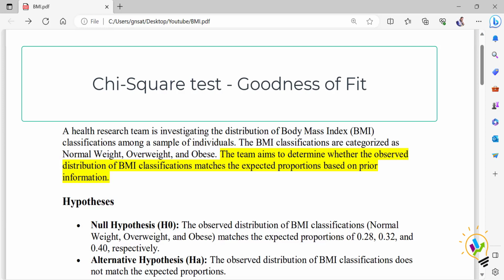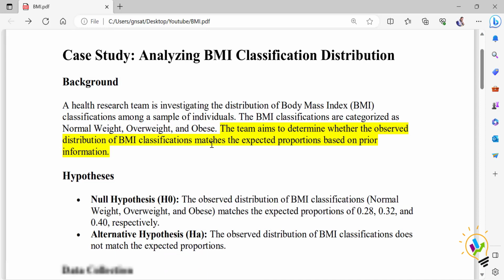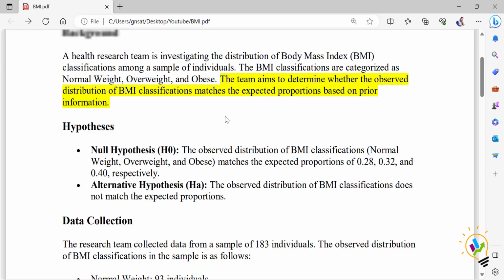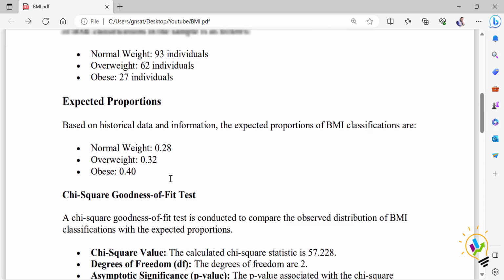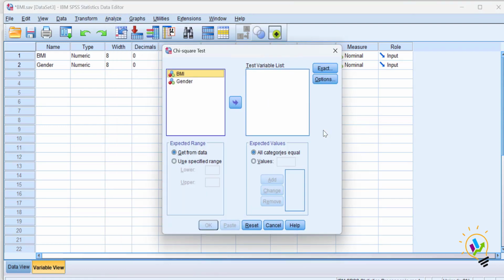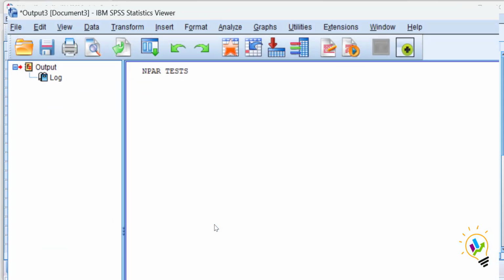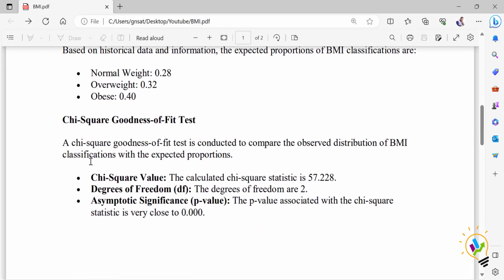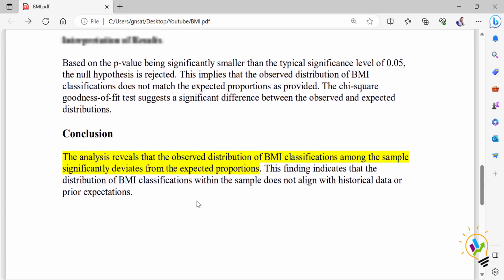Chi-Square Goodness of Fit Test Explained with Example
Chi-Square Goodness of Fit Test Explained | BMI Classification Case Study
 📊 Welcome to My Easy Statistics! In this informative video, we dive into the world of statistics, focusing on the Chi-Square Goodness of Fit Test. Whether you're a student, researcher, or just curious about statistical analysis, this video is for you.
🧮 In this tutorial, we explore the Chi-Square Goodness of Fit Test, a non-parametric statistical method used to determine whether observed data matches expected proportions. We break down the test step by step using a real-life case study involving BMI (Body Mass Index) classification distribution.
📋 The scenario: A health research team is investigating the distribution of BMI classifications (normal weight, overweight, and obese) in a sample of 183 individuals. They aim to determine if the observed distribution matches the expected proportions based on prior information.
📈 Null Hypothesis: The observed distribution matches the expected proportion of 0.28, 0.32, and 0.40 for normal weight, overweight, and obese, respectively.
📊 Data Collection: The video presents the observed distribution of BMI classifications in the sample, followed by the expected proportions.
📈 Analysis: We guide you through conducting the Chi-Square Goodness of Fit Test using statistical software. The video demonstrates how to calculate the test statistic and interpret the results.
📉 Interpretation: Based on the p-value (0.000) being significantly smaller than the typical significance level of 0.05, we reject the null hypothesis. This suggests a significant difference between observed and expected distributions.
🔍 Conclusion: The analysis reveals that the observed BMI classification distribution significantly deviates from the expected proportion, indicating a misalignment with historical data and prior expectations.
📚 Whether you're studying statistics or simply interested in understanding how statistical tests work, this video provides a clear and practical example of the Chi-Square Goodness of Fit Test.